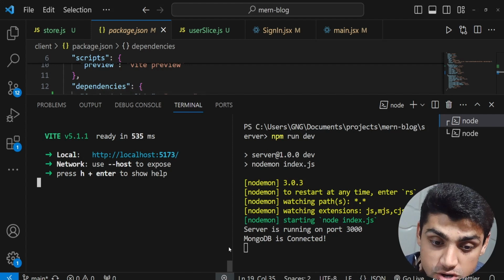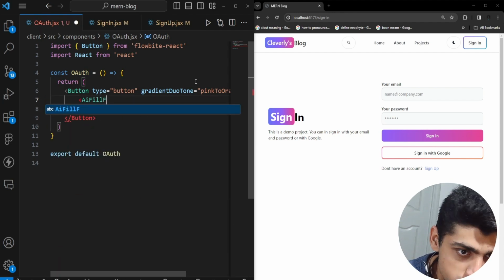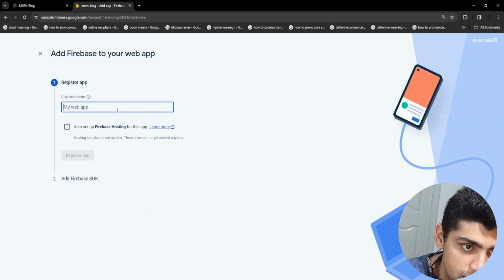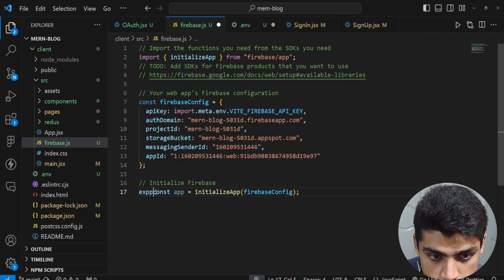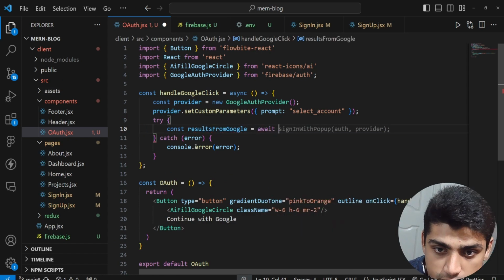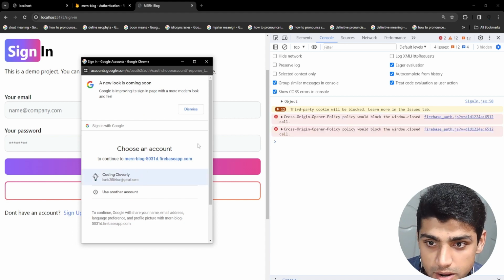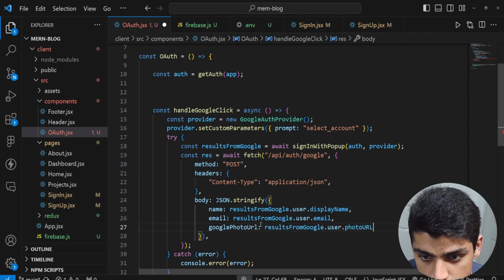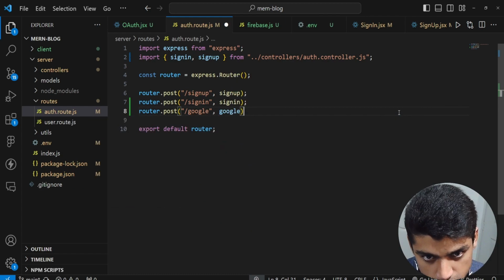Create Google OAuth Login for a MERN Application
Best and Affordable Hosting for Your Web Apps with an exclusive discount:
1) Shared Hosting:

🔗Chapters:
00:00 Introduction
1:35 Google OAuth